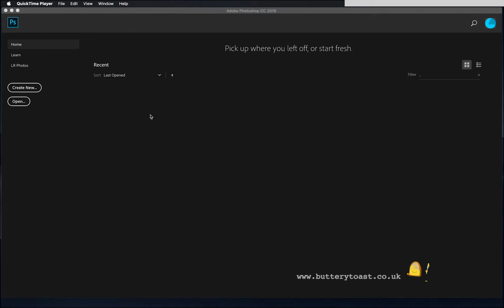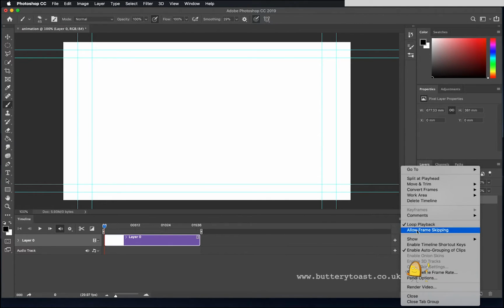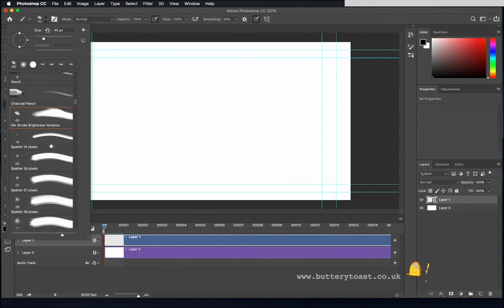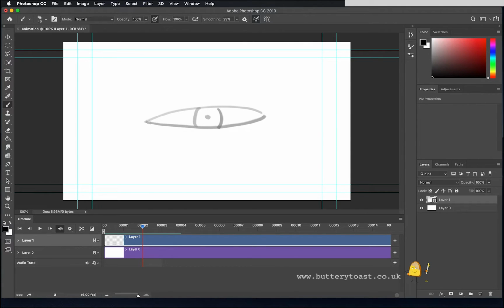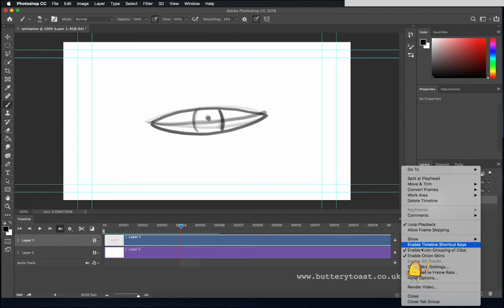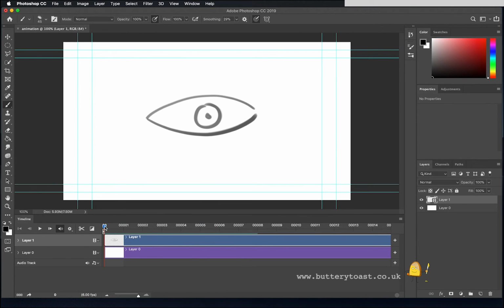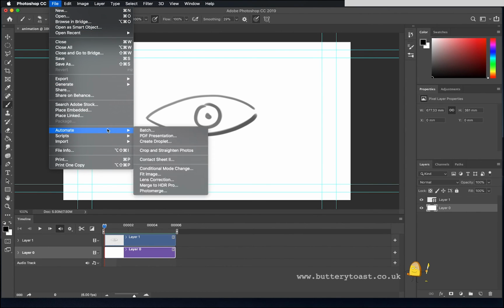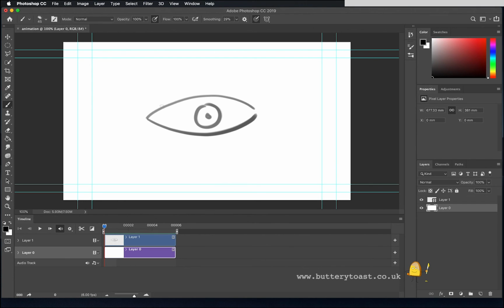Animating with Photoshop video layers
Create animation using Photoshop video layers